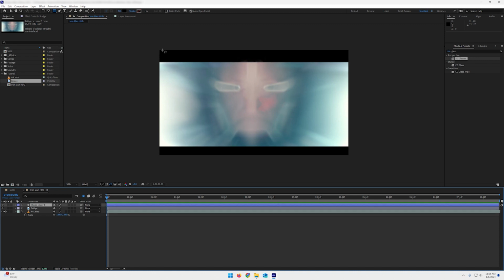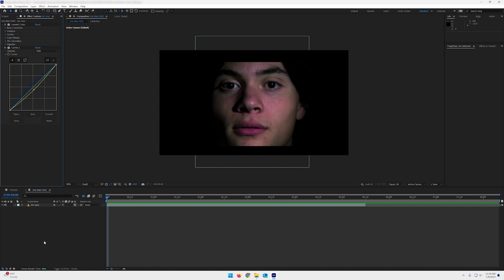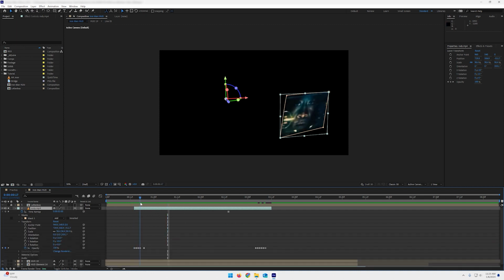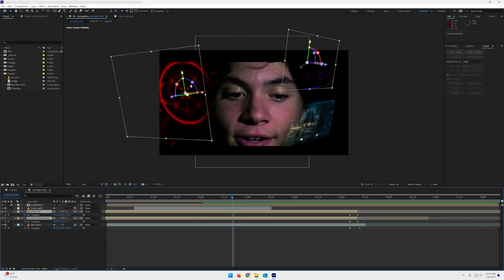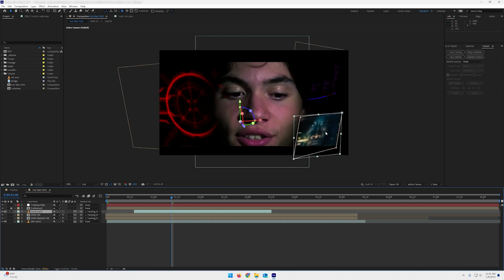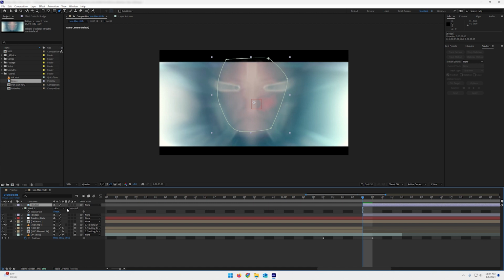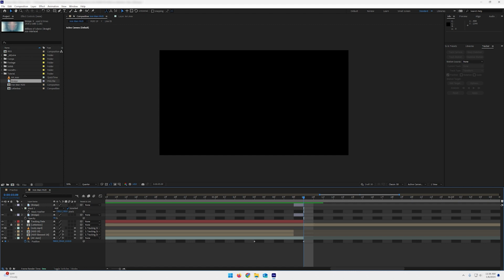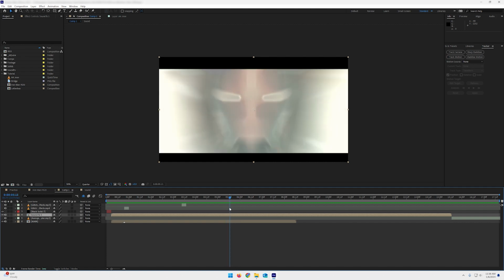Miss MCU Iron Man? Make your own!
In this tutorial, learn how to create an Iron Man HUB and seamlessly transition into a scene from Avengers: Age of Ultron

Follow on Instagram @emdsmedia
Follow on X @emdsmedia